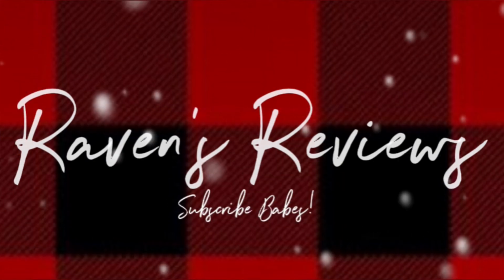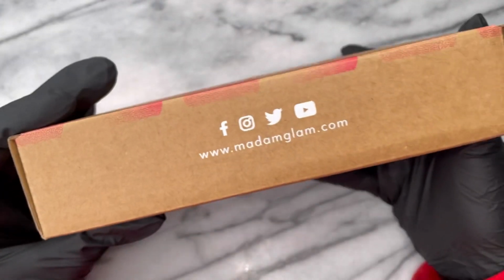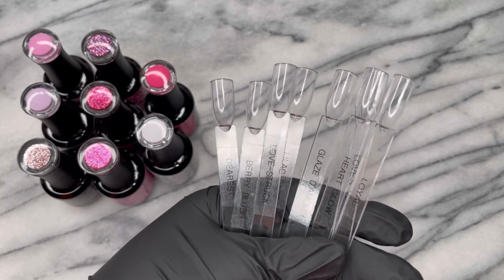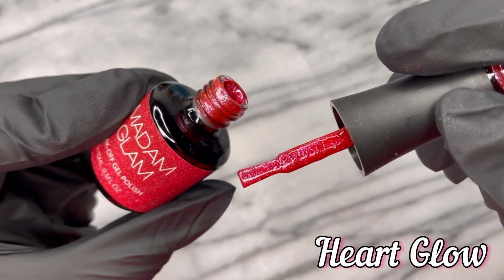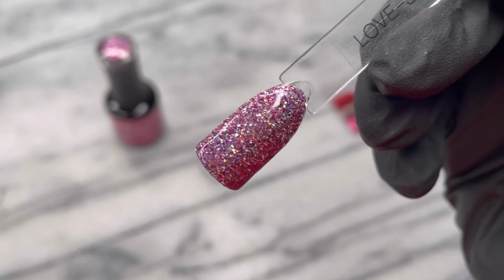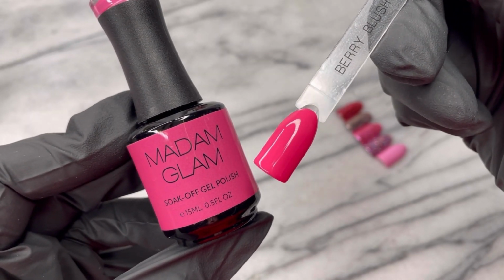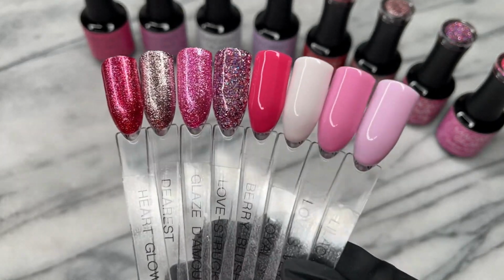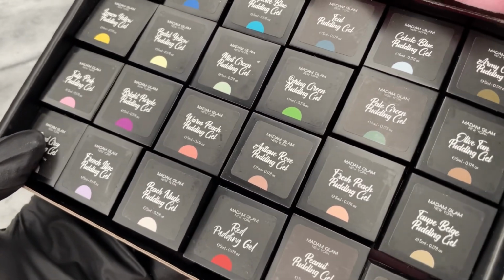NEW!! AMOUR TINTS BY MADAM GLAM 💌 UNBOXING + SWATCHING FULL COLLECTION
Love is in the air 💕💌 Madam Glam brings you a stunning new collection for February called “Amour Tints”. Fall in love with stunning diamond and glitter formulas that will have your fingertips begging for more Glam. This collection not only has three diamond gels, one glitter but four crème gels!! Thank you to Madam Glam for sending out this stunning collection 🤩

Madam Glam Goodies✨

Amour Tints Collection